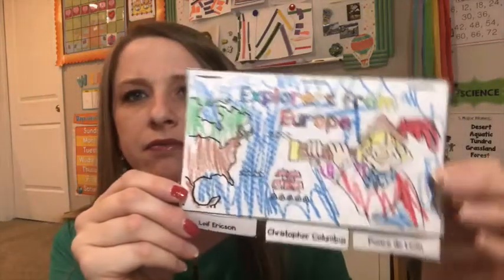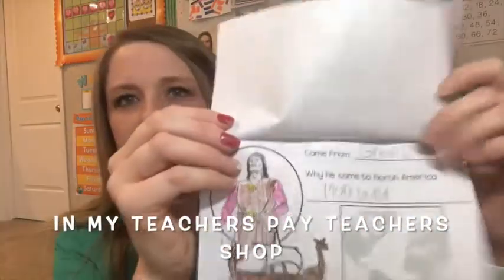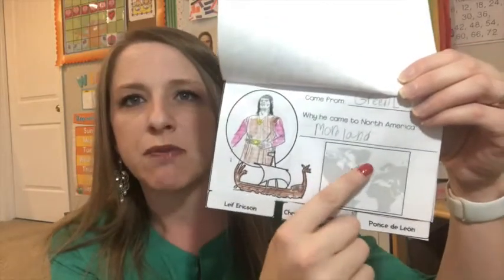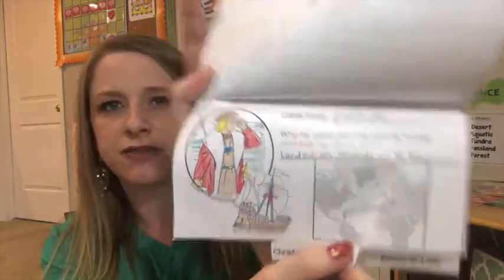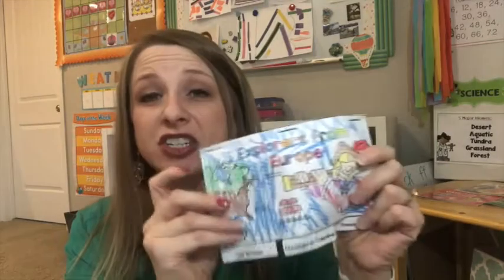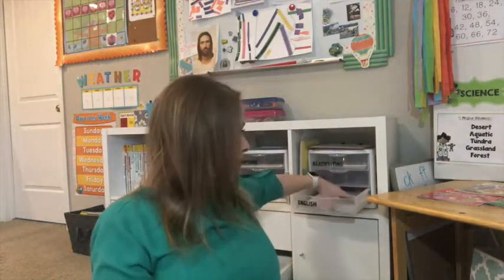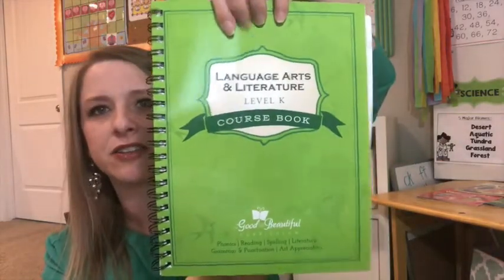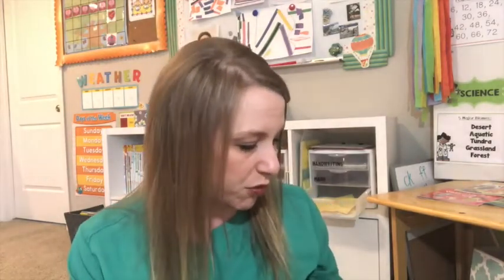Week 25 | Our Homeschool Life Update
Week 25 of our Homeschool Journey
Kinder chat starts at 15:00

I am a mother of three; just doing my best to raise Godly children and find joy doing it.  I am a busy wife as I strive to make intentional parenting my goal while making my relationship with my husband my priority.  My passion is teaching and I find myself hoarding most teaching/office supplies in my closets.  I love to teach the Gospel of Jesus Christ, my kiddos, and History. All my other interests can fit nicely into one word: Pinterest. I love baking, decorating, dreaming, making, free fun printables, motivational quotes, tips, tricks, and ideas by the millions.  Lastly, I have an unwavering testimony of Jesus Christ and base my entire life around His Gospel; The Church of Jesus Christ of Latter Day Saints.  This channel is dedicated first to my husband who is my better half and to my mother who inspired it all.